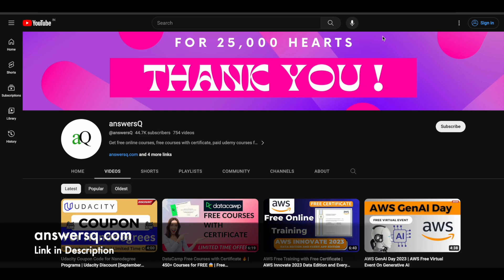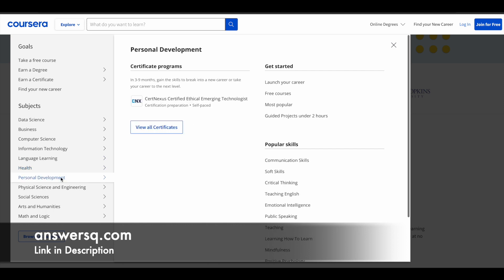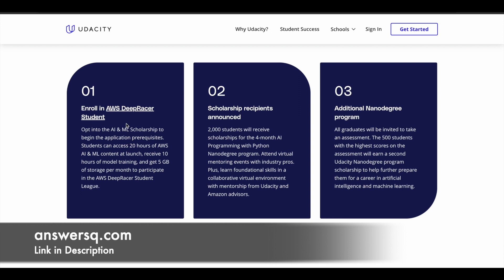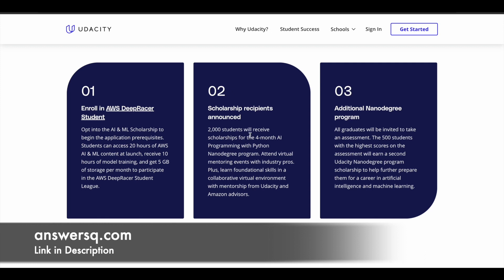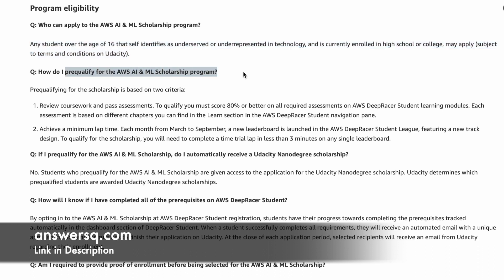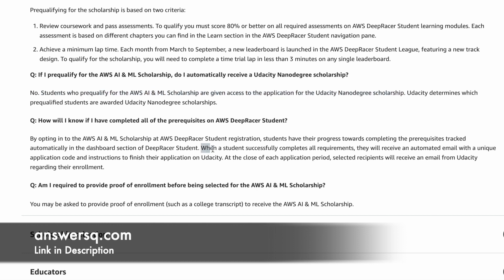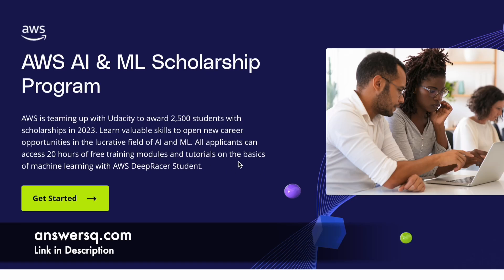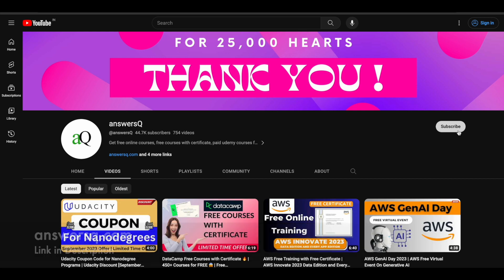Udacity AWS AI & ML Scholarship Program | Get Udacity Nanodegree Programs for FREE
AWS has partnered with Udacity to provide 2,500 students with scholarships in 2023. You can learn valuable skills to open new career opportunities in the lucrative field of AI and ML with the Udacity Nanodegree programs that you'll get with this scholarship.